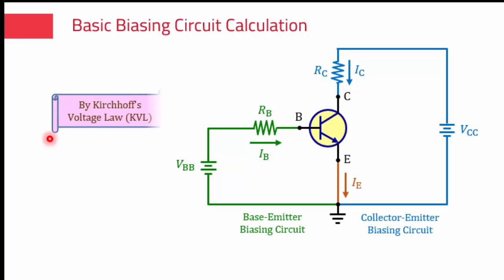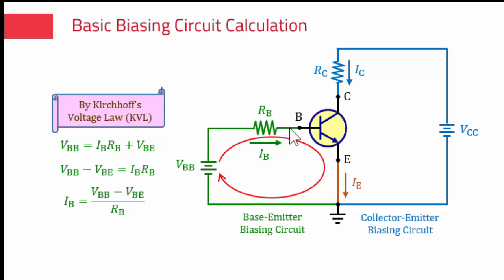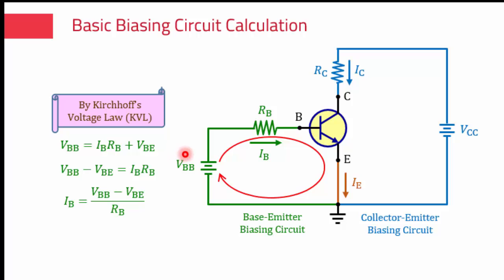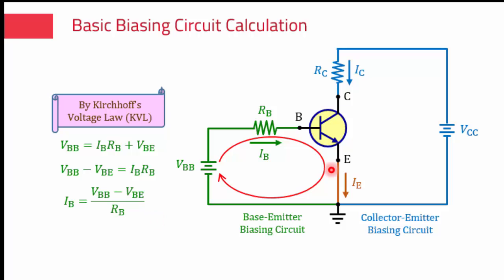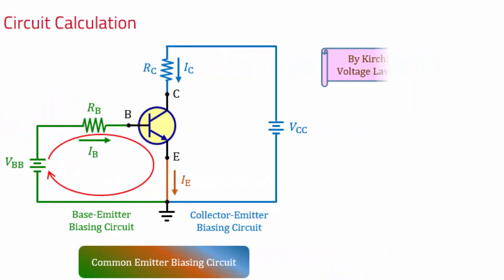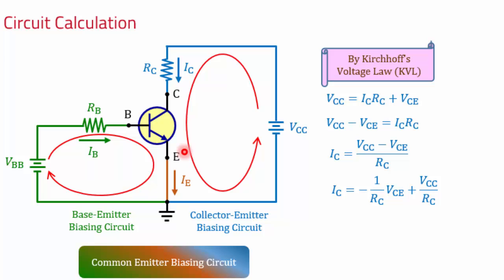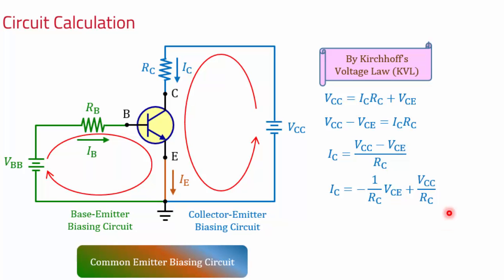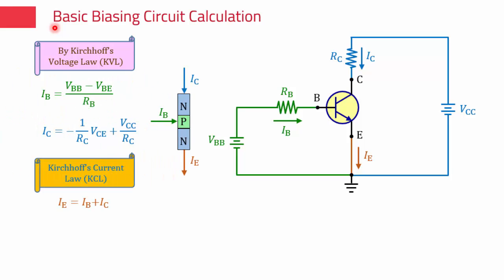Unit21 BJT Part1 Video3 – BJT Basic Circuit Calculation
Simple common emitter bias circuit is used as the starting point to learn to calculate the circuit currents. This builds foundations for calculation and circuit design of more complicated BJT circuits.

Ohm's law and KVL are basic knowledge discussed in Electrical & Electronic Engineering I. You will learn about using these two laws to derive the equations of the base current and the collector current.